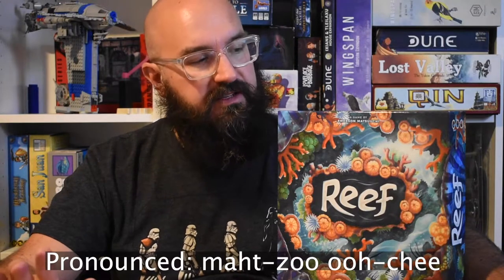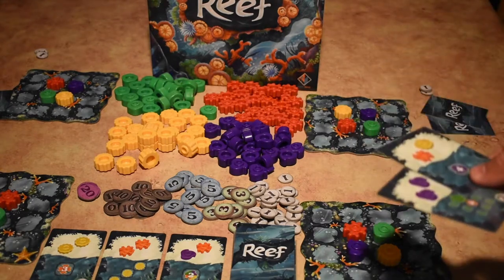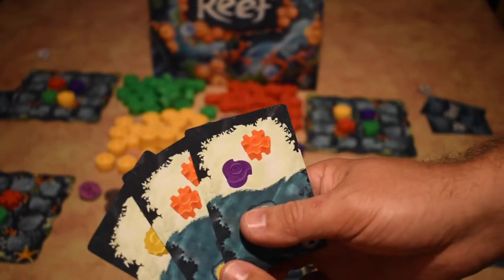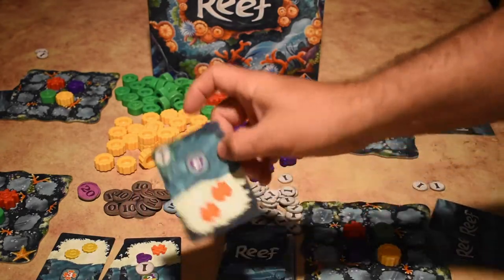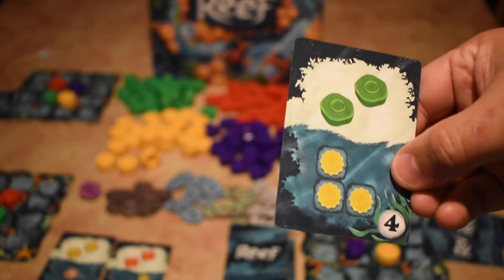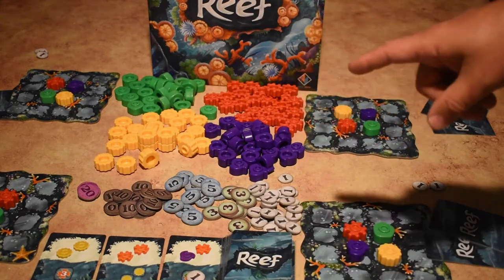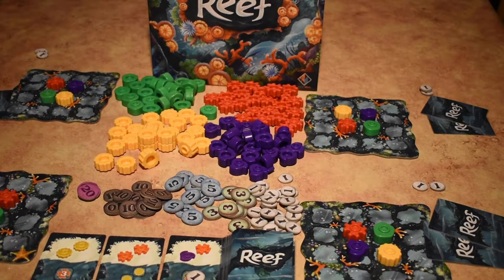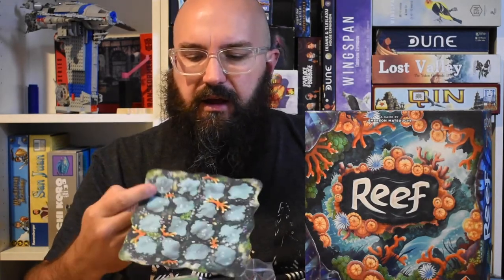Reef Board Game Overview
We talk about the game Reef by Emerson Matsuuchi and how to play it. The version shown in this video is 1st edition, but game play hasn't changed with the new 2nd edition. Reef is a light, market place style game where players select cards or play cards every turn. Playing cards allows the players to place coral pieces on the board. Coral reefs cannot be taller than 4 coral pieces and players can not have more than 4 cards. The player with the highest score after one of the coral stacks runs out is the winner.